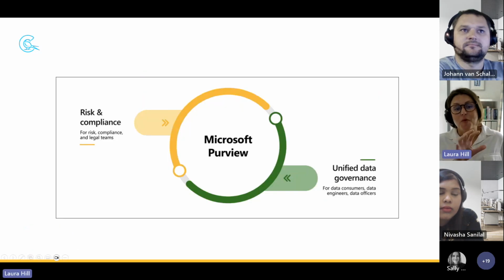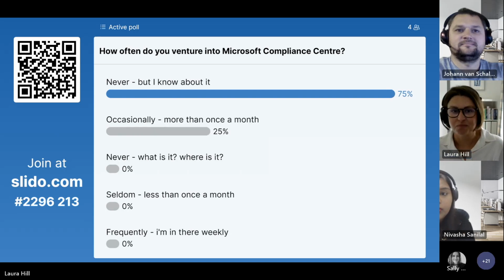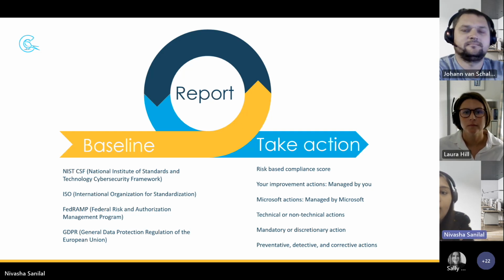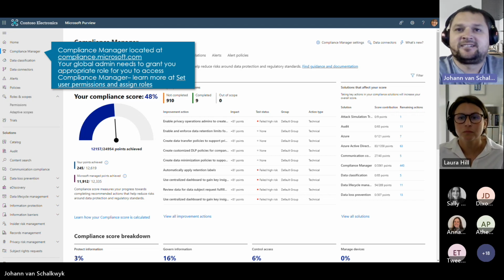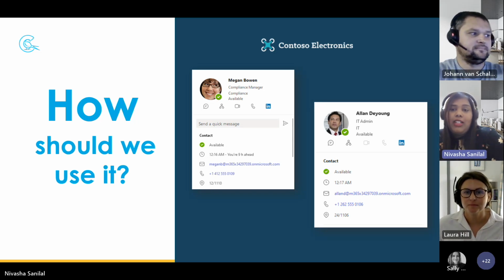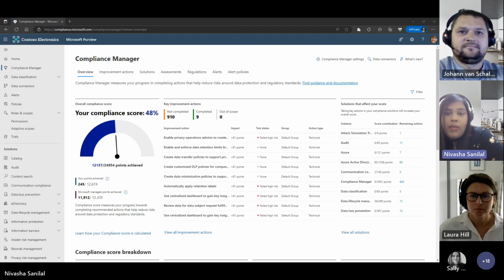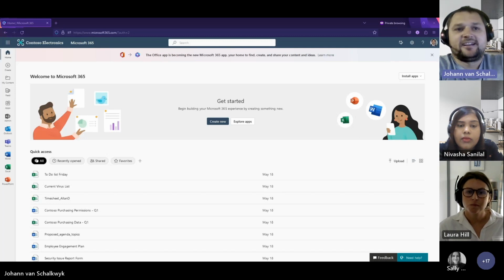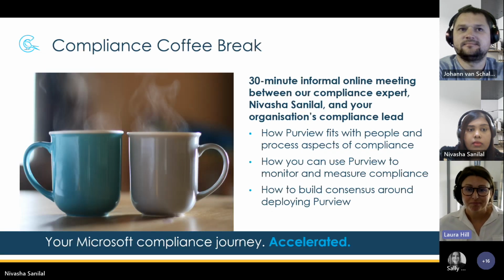What's your compliance score telling you? Quick Start Guide to Microsoft Compliance Manager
In this webinar our compliance expert and technical guru walk you through Microsoft Compliance Manager and demonstrate how it can help your organisation to manage, monitor and report on compliance.